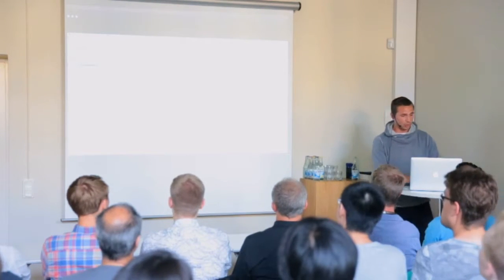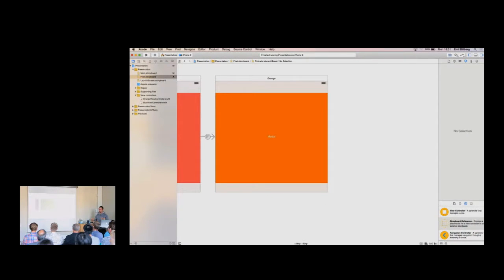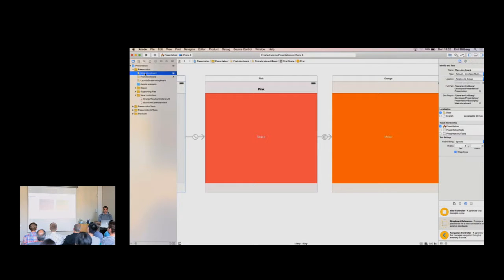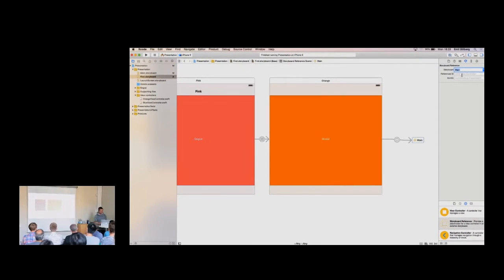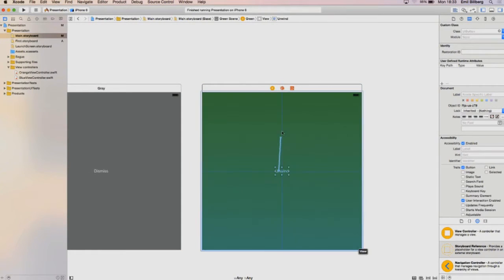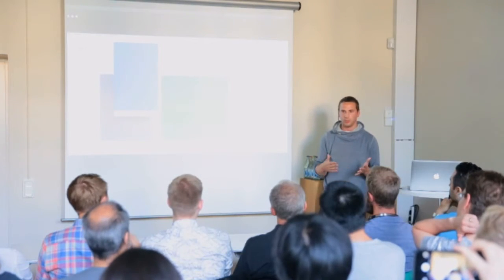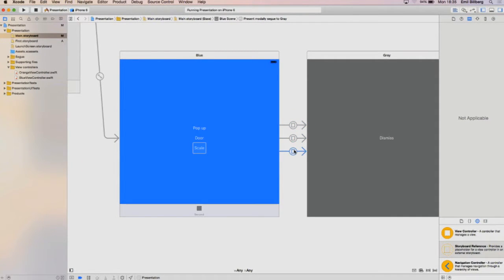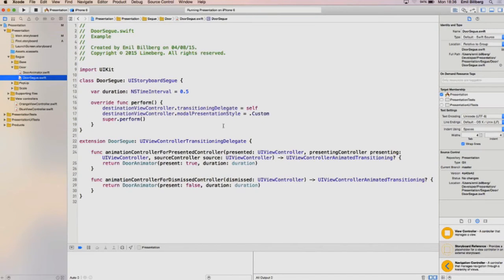Custom Segues – Emil Billberg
Talk by Emil Billberg. Recorded at CocoaHeads Stockholm meeting 61 "WWDC 2015 Goodies" hosted by Frogleap on 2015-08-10.